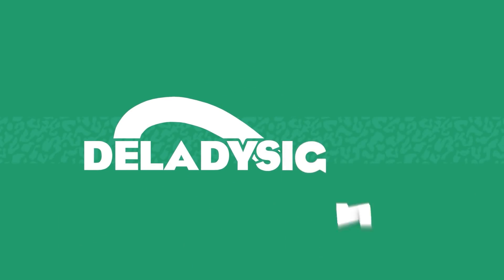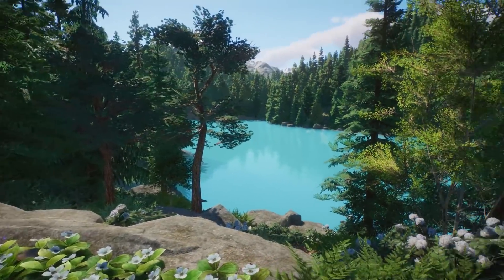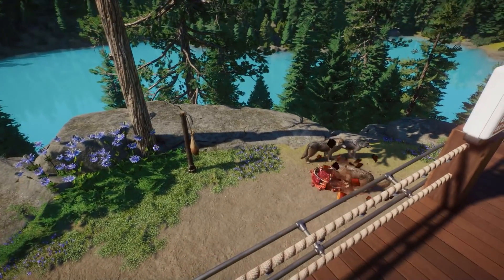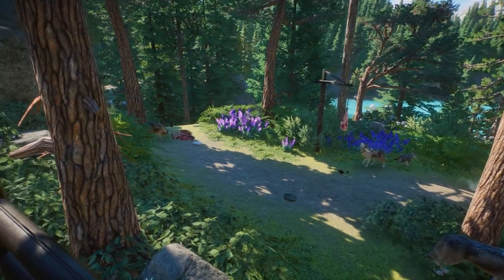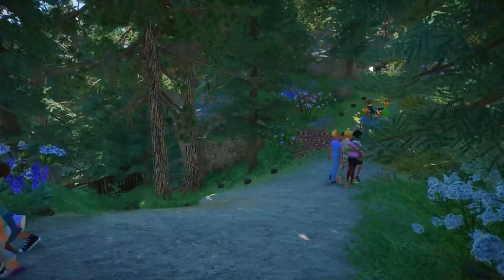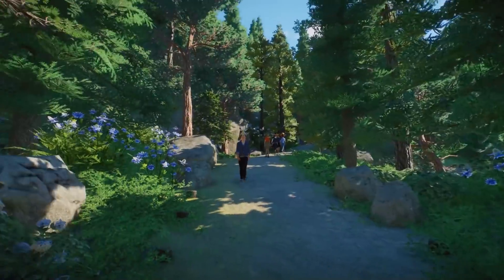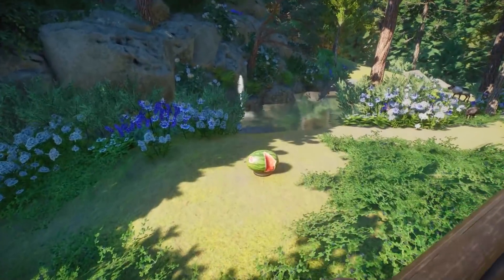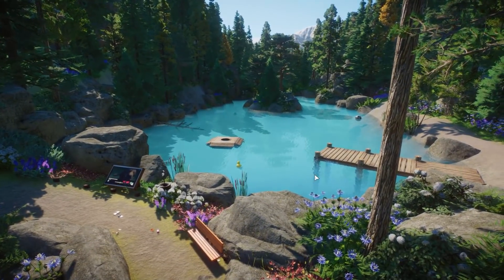Discover this BEST Wildlife Sanctuary Zoo Tour of Banff Wildlife Sanctuary in Planet Zoo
Discover the best ultimate wildlife sanctuary in Planet Zoo with the Banff Wildlife Sanctuary! Join us on a captivating community Tour of this breathtaking zoo, built by PukkunCheekin. From stunning landscapes to incredible animal viewings, this showcase features the most beautiful zoo you've ever seen! Get ready for a full zoo tour, exploring amazing habitat, enclosure, and exhibit designs housing a variety of amazing animals, including the Fallow Deer, American Beaver, Dall Sheep, Reindeer, Cougar, Grey Seal, Timber Wolf, and more from the Europe, Aquatic, and North America Animal Pack! Immerse yourself in animal education and great habitat inspiration. This incredible creation deserves your appreciation, so don't forget to give it a thumbs up here and on the Steam Workshop and leave a nice comment for PukkunCheekin down below! Prepare to be inspired and amazed by this gorgeous wildlife sanctuary. Join us on this unforgettable journey! Much love, DeLady

➤ Want me to showcase your finished zoo made on PC or Console (Xbox or Playstation)? Then please follow the next steps:

- Your name
- The Steam link to your finished zoo OR all relevant information for me to find your Console Zoo at the Frontier Workshop

Much love,

DeLady